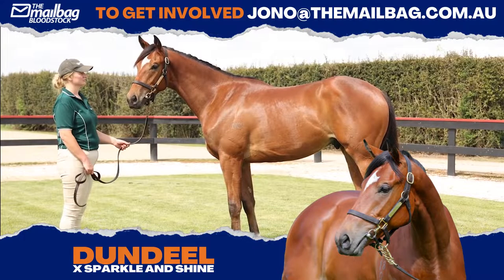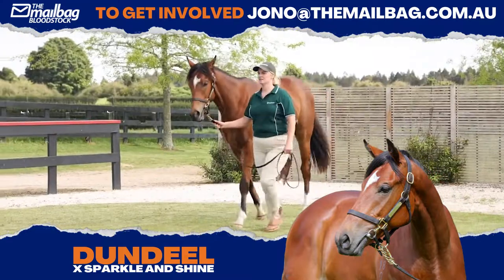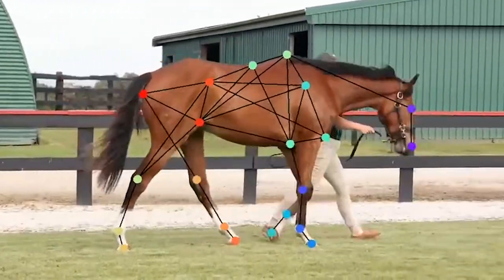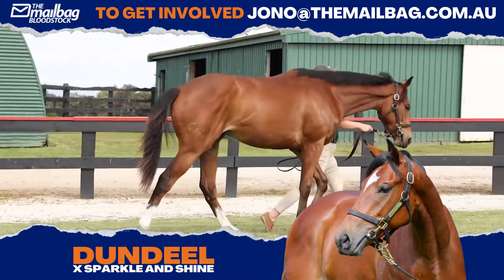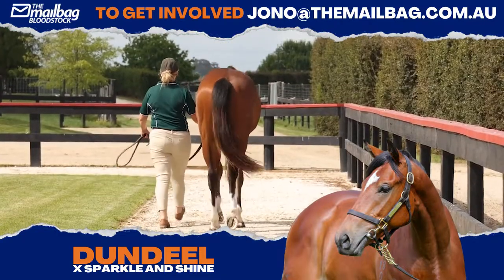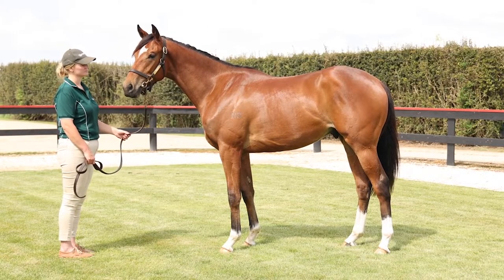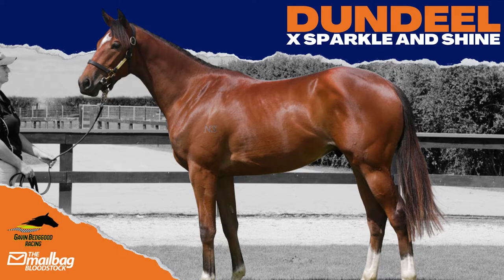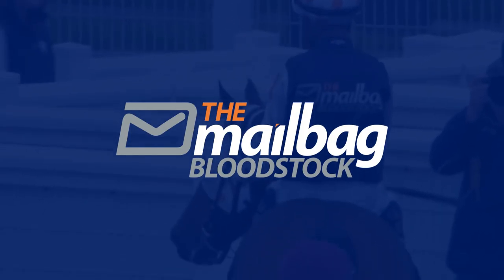Mailbag Bloodstock | Dundeel x Sparkle And Shine Gelding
Our 2nd purchase from NZB Ready To Run sales was this lovely Dundeel Gelding 😍🏇

✅ Breezed up in the TOP 20 of the whole sale ⚡️
✅ Rated VERY HIGHLY on Tom Wilson's Racing2 biomechanics 🔬
✅ Off a proven farm in Curraghmore 🐴

🔸PDS Pending